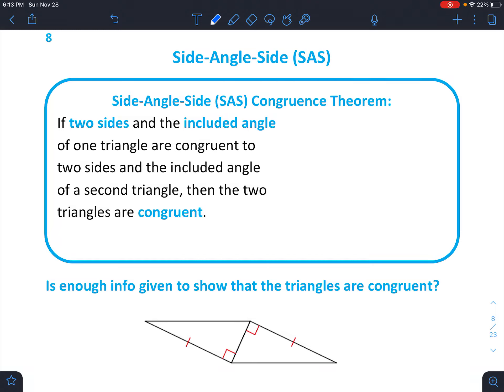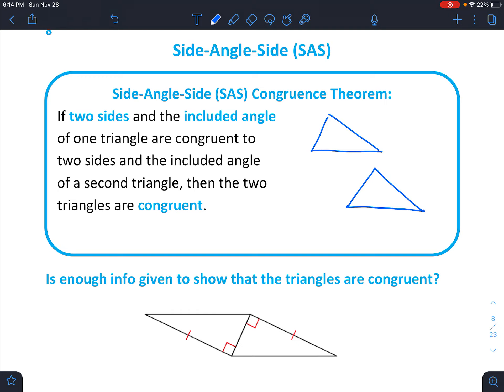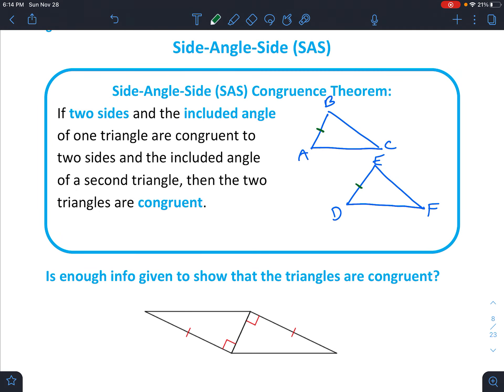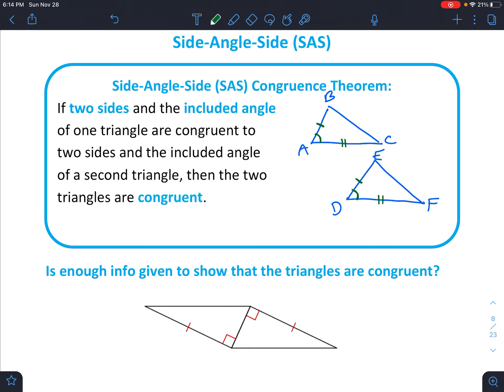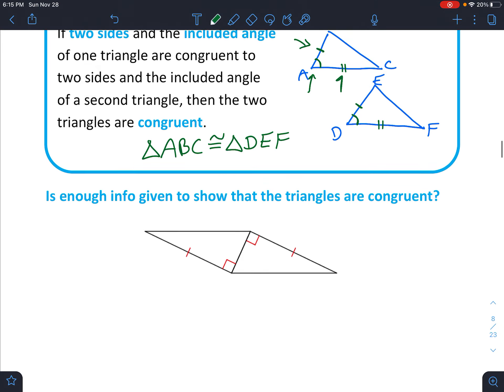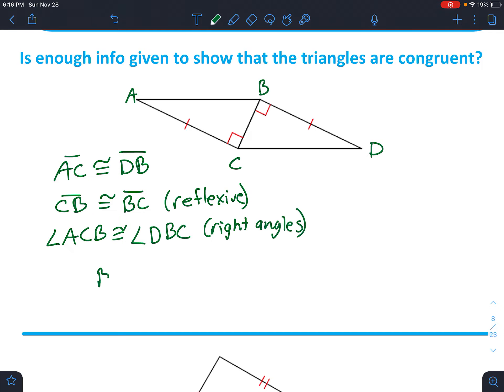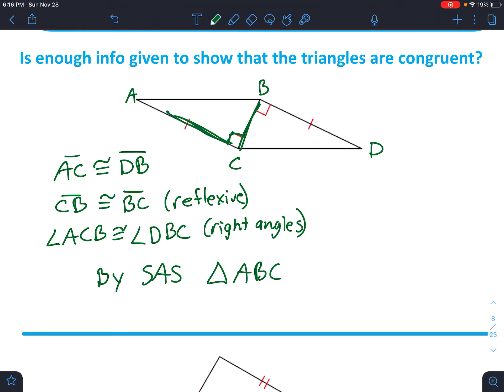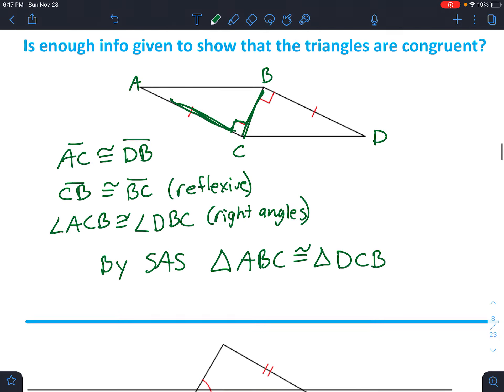Side-Angle-Side (SAS)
The side-angle-side congruence theorem can be used to show that two triangles are congruent.